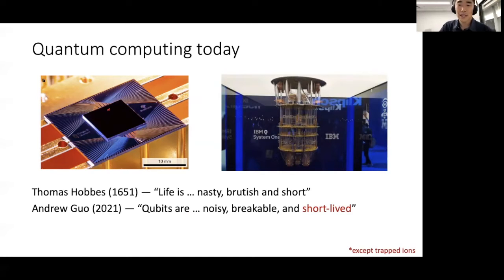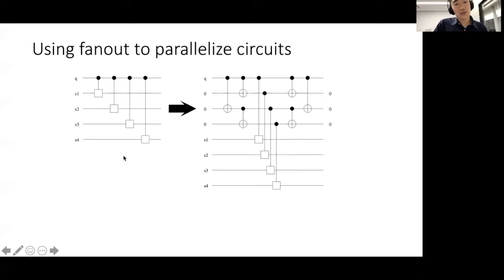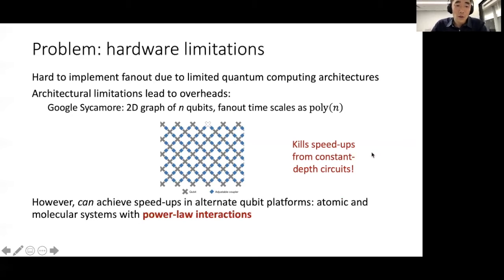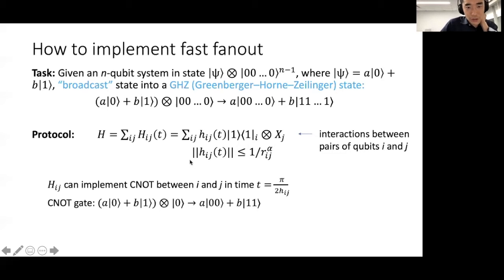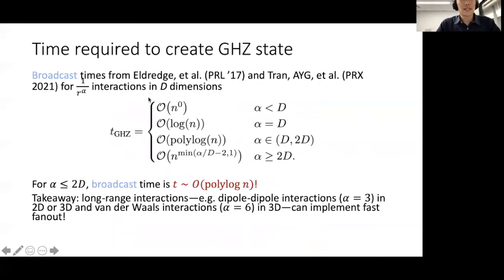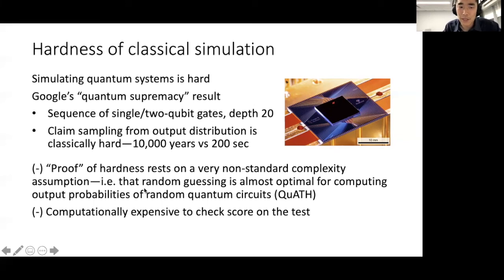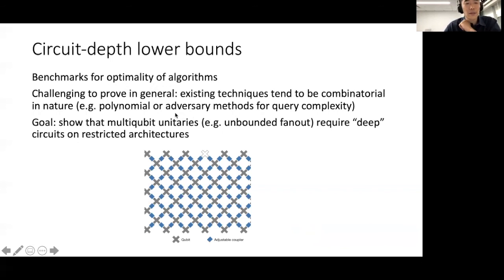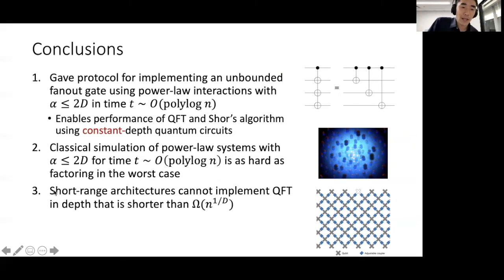Implementing a fast unbounded quantum fanout gate using power-law interactions - TQC 2021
Implementing a fast unbounded quantum fanout gate using power-law interactions - Andrew Guo, Abhinav Deshpande, Su-Kuan Chu, Zachary Eldredge, Przemyslaw Bienias, Dhruv Devulapalli, Yuan Su, Andrew Childs and Alexey Gorshkov

16th Conference on the Theory of Quantum Computation, Communication and Cryptography (TQC 2021), July 5-8, 2021, University of Latvia, Riga, Latvia.